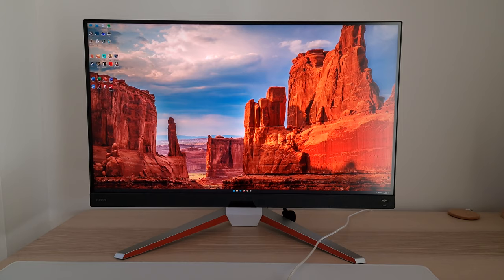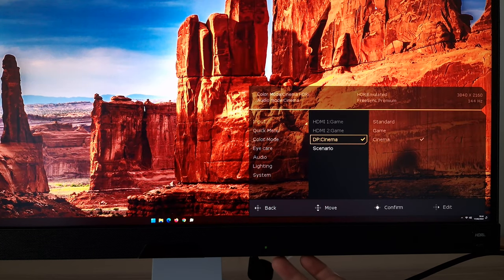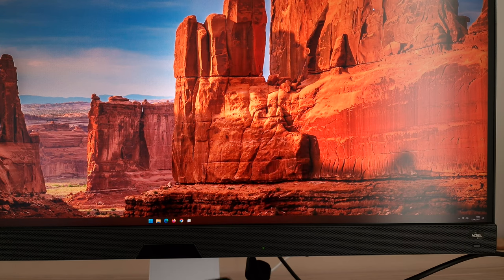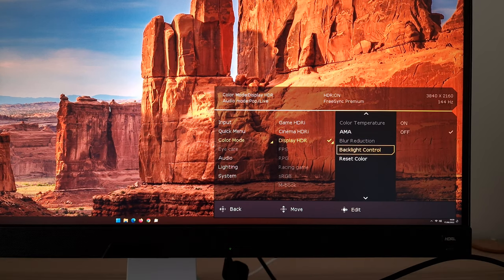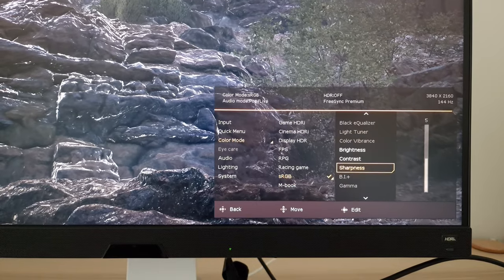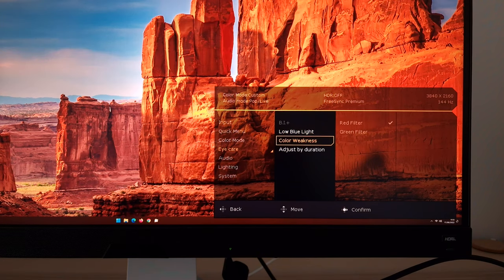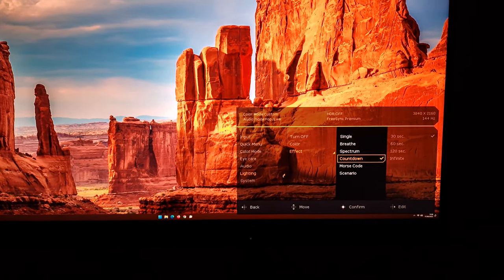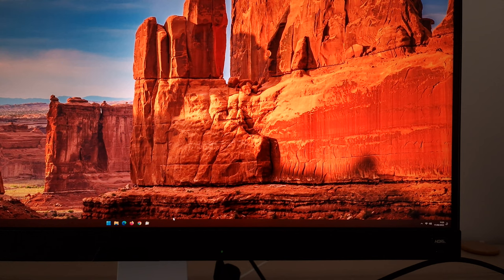BenQ EX3210U Menu System (OSD)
An overview of the BenQ EX3210U's OSD (On Screen Display) menu system. Refer to the written piece for further analysis and information on supporting our work.

Intro and Controls= 0:00
Microphone: 0:56
Quick Menu & Scenarios: 2:59
Remote: 6:02
HDR & HDRi: 8:17
Other Color Mode Settings: 12:03
Eye Care: 17:53
Lighting: 21:08
Display Mode: 24:51